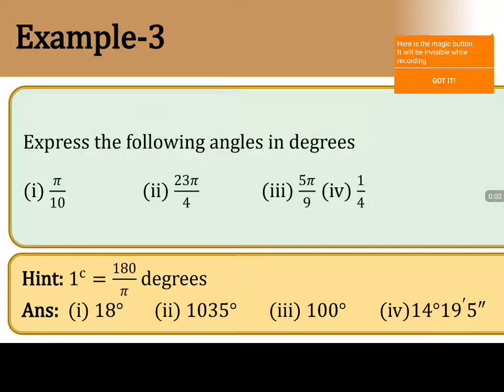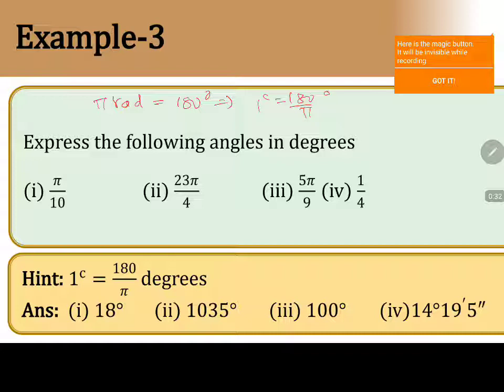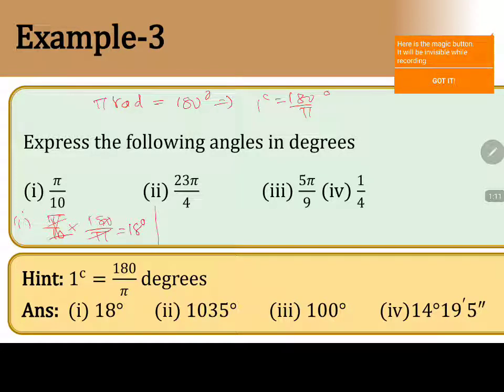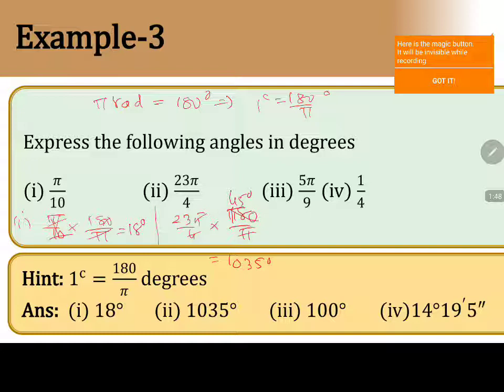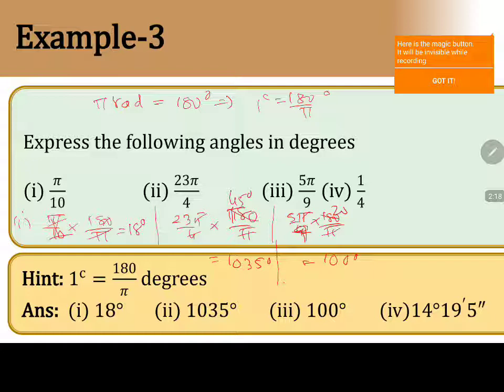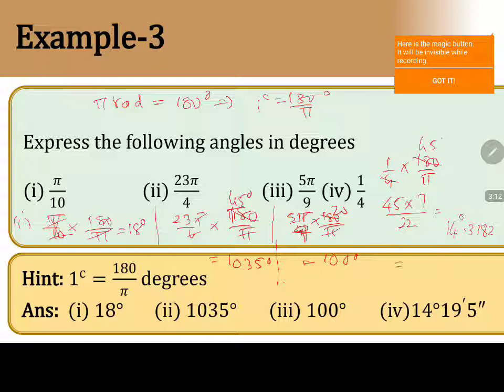PU 1 | May Batch | Maths | Trigonometric Ratios | Lecture 1 | Slide 25 | EX 3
Welcome to Concept Videos for PU 1 May Batch! This slide will explain Trigonometric Ratios. We will focus on Example 3. We are sure you will have an effective learning experience.